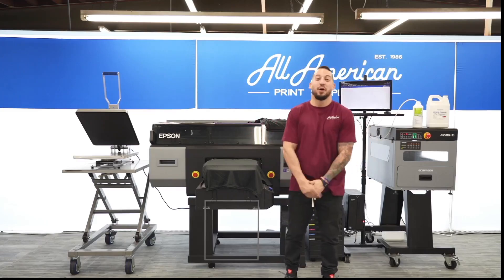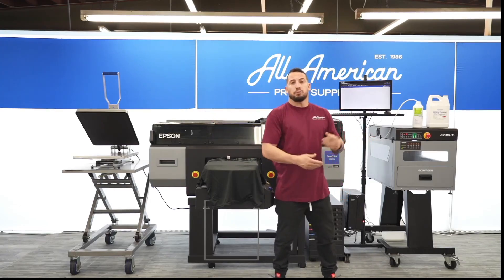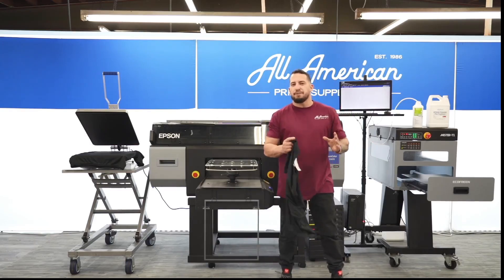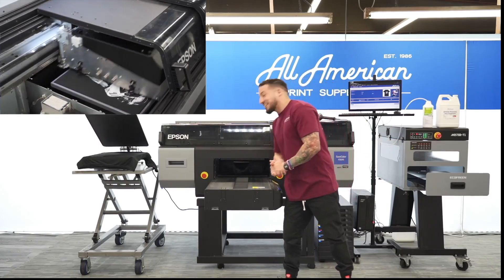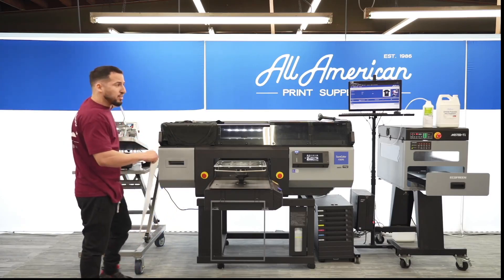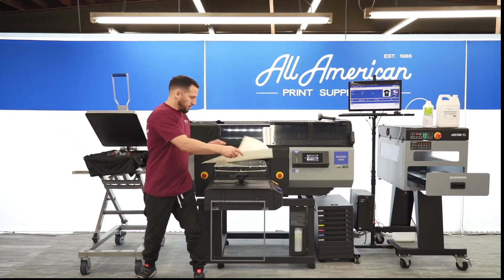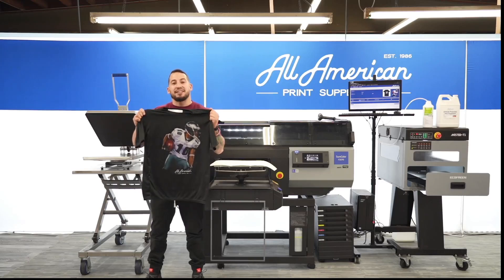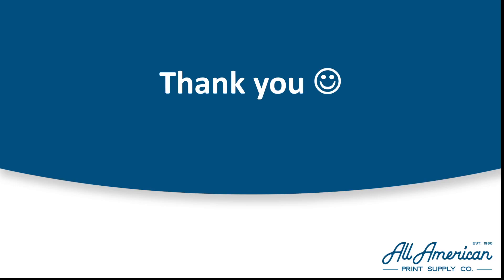DTG Printing on 100% Polyester Fabric Webinar with Epson F3070 | AA Print Supply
Let's learn how to print on 100% polyester fabric with Epson F3070 Direct to Garment Printer!

Hotronix Heat Press Hotronix Auto Open Clam Heat Press 16" x 20"

Video Chapters
Intro (0:00​)
AA Announcement (0:05​)
Epson F3070 DTG Printer (0:53​)
Hotronix Heat Press (1:10​)
Ecofreen Pretreatment Machine (1:20​)
Ecofreen Polyester Pretreatment (1:41​)
DTG Printing on Polyester (1:43​)
Step 1: Heat Press (2:52​)
Step 2: Pretreat (3:33​)
Step 3: Heat Press Again (4:10​)
Step 4: Kothari NeoRip Software (4:31​)
Step 5: Barcode Automation System (4:47)
Step 6: Load the Garment & Print (5:15​)
Step 7: How to Cure? (7:52​)
Presentation (13:20​)